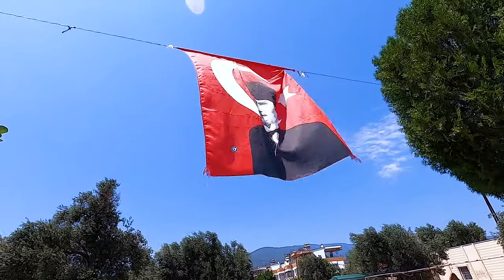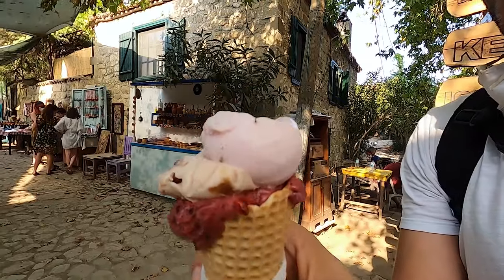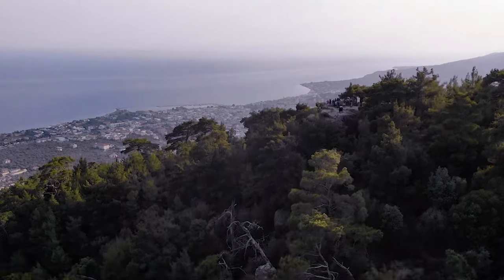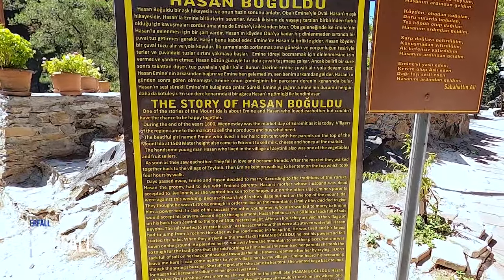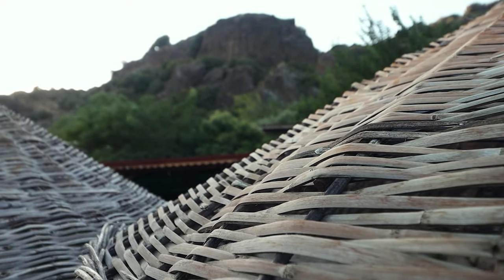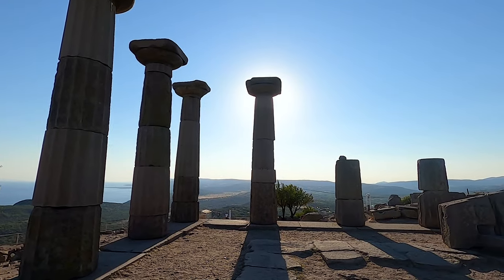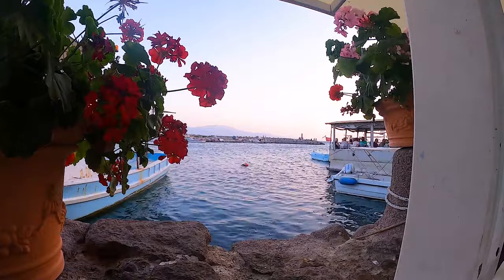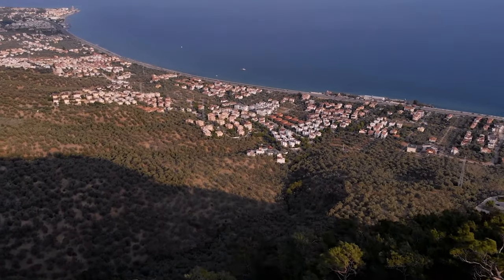TURKIYE's MUST VISIT PLACES | ASSOS, KAZDAGLARI & Zeus Altar | A Hidden Gem of TURKEY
We explore some of the UNDISCOVERED MUST VISIT PLACES of TURKEY in Gökçe’s home region of Turkey by visiting the ancient city of ASSOS (Behramkale), KAZDAĞLARI or Ida Mountains and Zeus Altları, located right next to Adatepe Köyü (a Turkish Village) and act as a guide to TRAVEL TURKEY.

We start with a village tour of Adatepe Köyü located in Kazdağları (Ida Mountains) on the border of çanakkale and Balikesir and also visit the nearby Zeus Altarı which provides one of the best views in all of Turkey of Edremit Körfez (Gulf of Edremit) and was where Zeus watched the Trojan War and fell in love with hera. We also visited the villages of Yeşilyurt, Çamlıbel and other beautiful Turkish mountain villages and made a quick stop to Turkey’s first ever village museum to learn more about the Turkmen culture of the mountains!

After spending time in the mountains we visit the ancient city of Assos (Behramkale), where Aristotle lived prior to fleeing to Macedonia and teaching Alexander the Great. We start at the Assos Antik Liman (Assos Ancient Port), where you will find one of the most amazing swimming spots in all of Turkey, with Assos Antik Kenti (Assos Ancient City) above you and the Greek island of Lesbos/Mytilini in front of you. Then we climb up the hill to visit the ancient city and Temple of Athena with incredible views directly across to Lesbos/Myttilini and finally come back down into the ancient port to enjoy a beautiful dinner to end the day.

These are some of Turkey’s truly hidden gems, mixing natural beauty and history so easily and really are MUST SEE PLACES atfer coronavirus quarantine. We hope you can make it to the next time you visit Turkey!

Our Equipment and Favorites on Amazon

Our Favorite VPN to keep your data private or see Netflix from a different country:

OUR TRAVEL INSURANCE AS global travelers that covers us from all over the world - You can buy it even if you are already abroad!

Our Favorite YouTube Analytics and Keyword Search Tool (Free Chrome extension)

Hi, we are Gökçe and Steve, a married Turkish and American full time travel couple. We left behind our New York City office jobs and our home to experience the world and all its wonderful cultures.

We also want to teach you how you too can turn the money you spend every single day into FREE or CHEAP TRAVEL, just like we do, through using credit card points here on this channel!